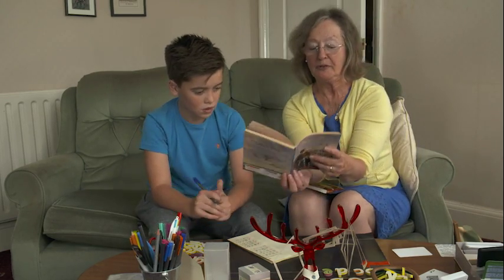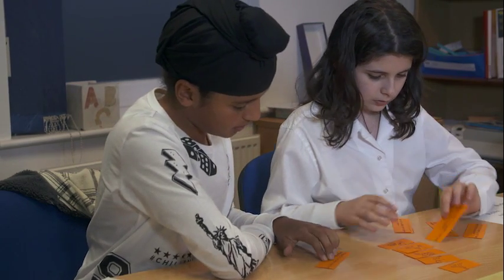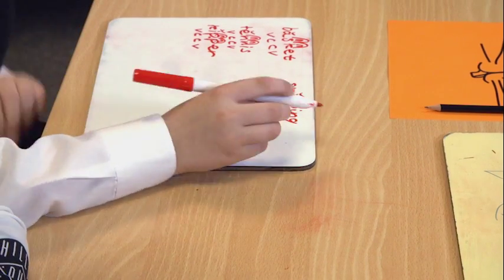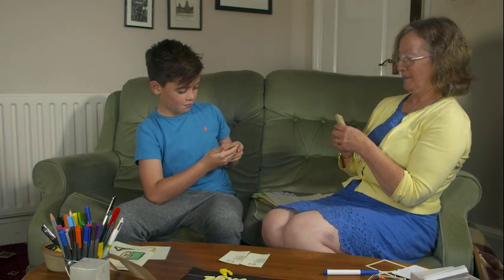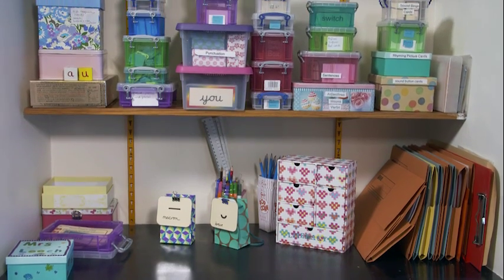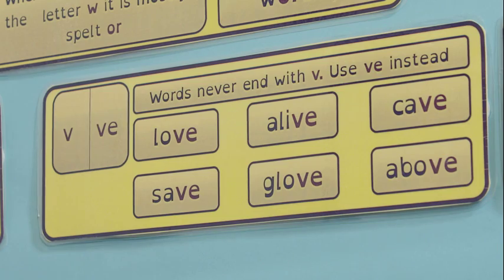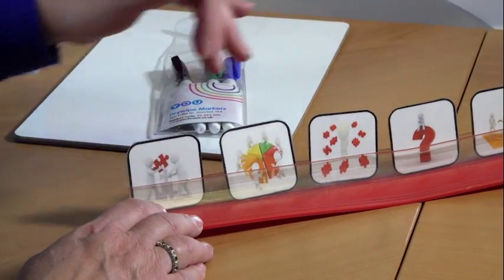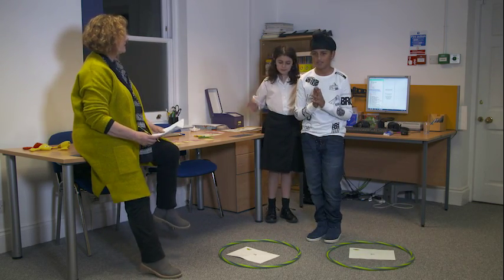Dyslexia teaching points: Teaching the dyslexic learner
This video looks at ways of finding out which way of learning works best for your dyslexic child, or student.